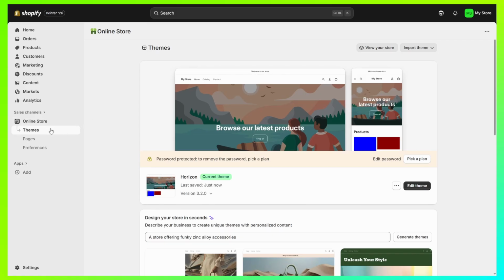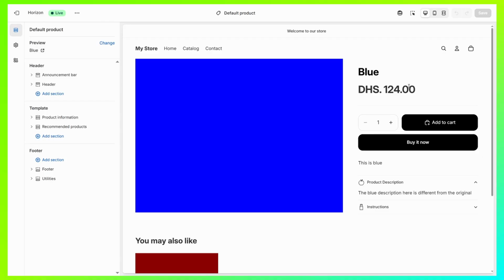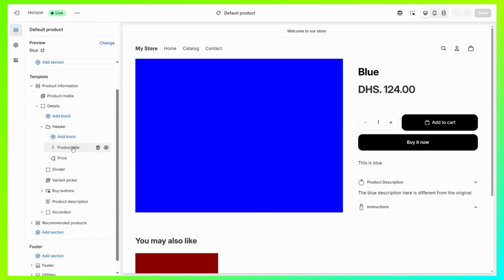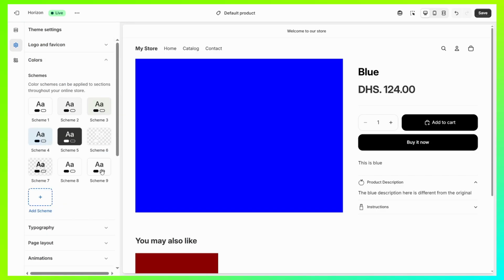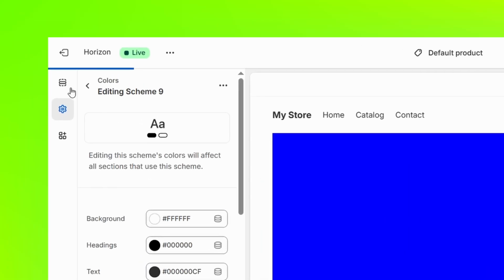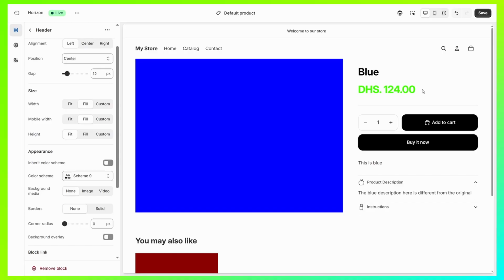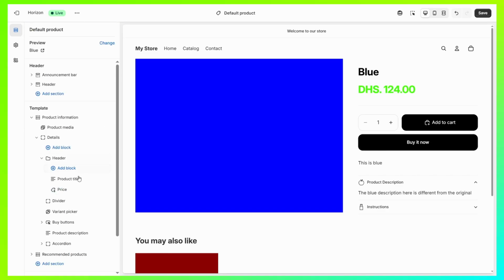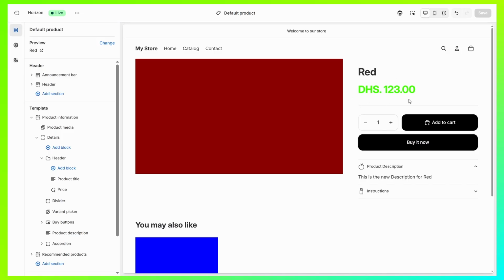How To Change Price Color In Shopify (Step-By-Step)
How To Change Price Color In Shopify | Change Product Price Text Color

In this quick tutorial, I’ll show you how to change price color in Shopify using the easiest method first, then a simple CSS option if your theme doesn’t support it. This method to change price color works with the latest Shopify Horizon theme as well as other themes. We’ll check the Theme Editor color settings, then locate the price styling for product pages and collection pages so the change applies where you want it. If you’re using a popular theme like Dawn, you can usually adjust it through theme settings, but I’ll also show what to edit in the theme code if needed. By the end, you’ll know how to change price color in Shopify and make your store look more branded and consistent.

I hope you found my How To Change Price Color In Shopify video useful!